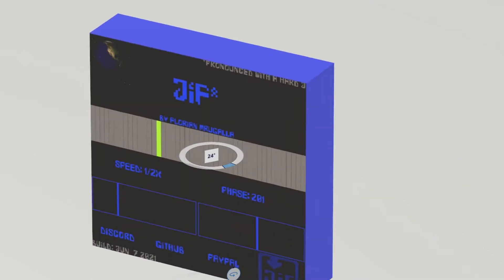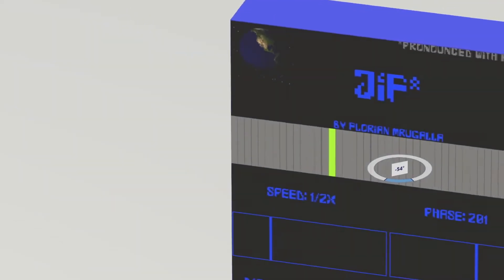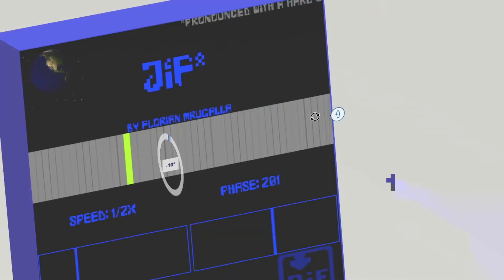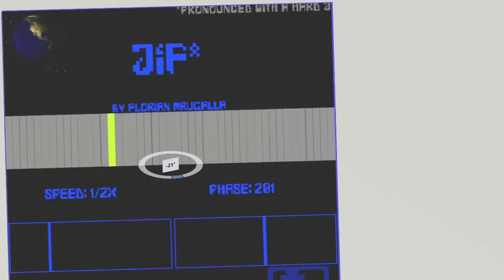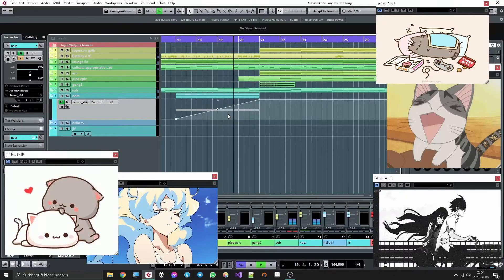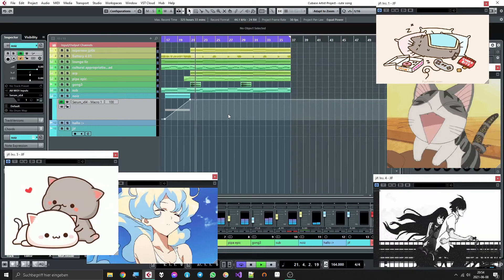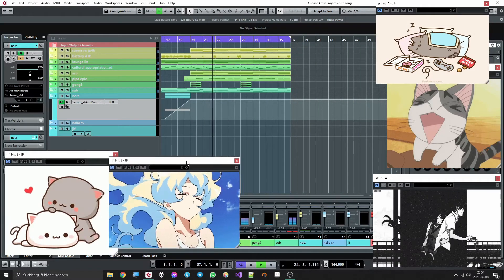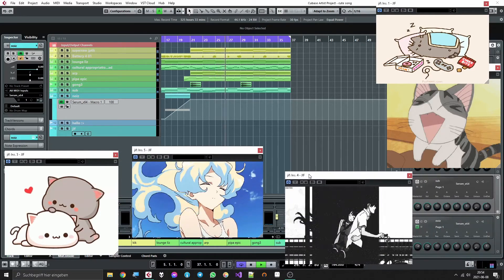THE Analog Emulation GIF Player: JIF (VST3, Windows 64bit)